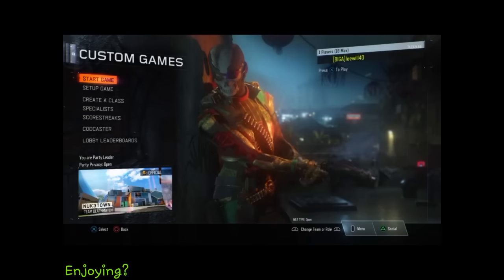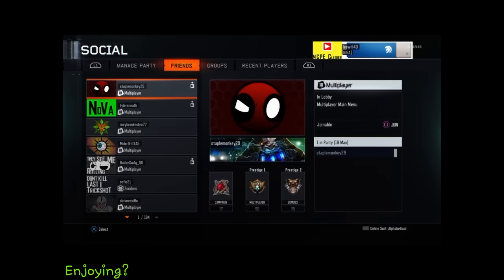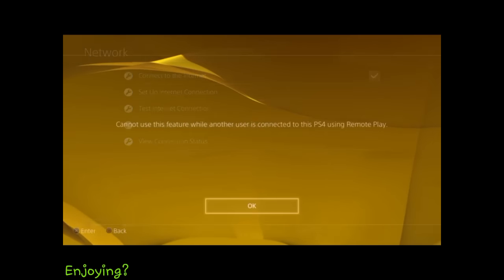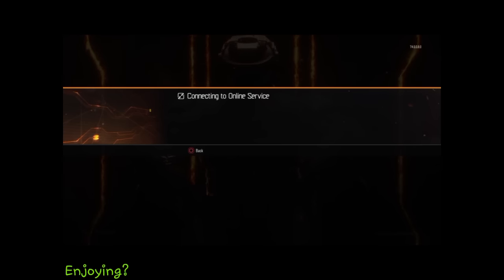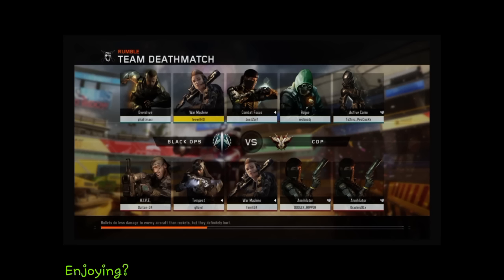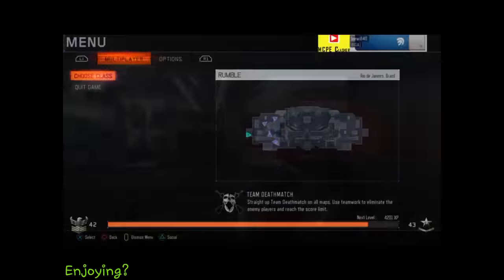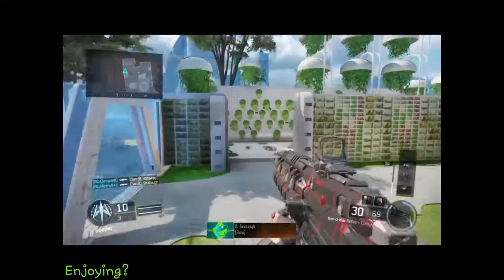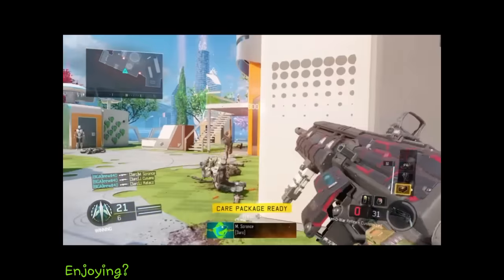Unlimited Crypto key glitch COD BO3 [UNPATCHED]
Free COD Points
featu.re/9HKZN6
Code if needed when signing in
9HKZN6